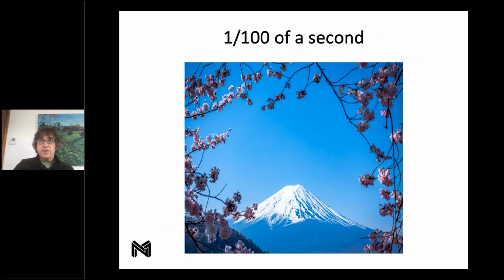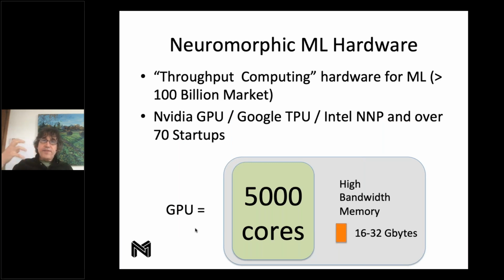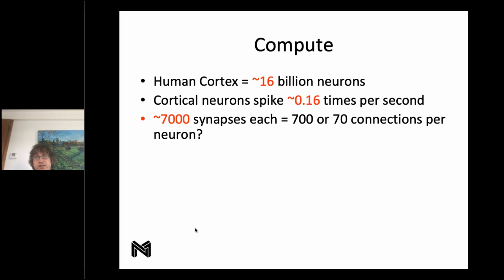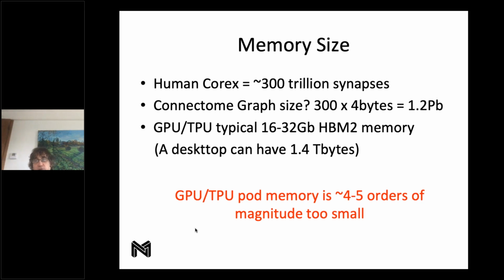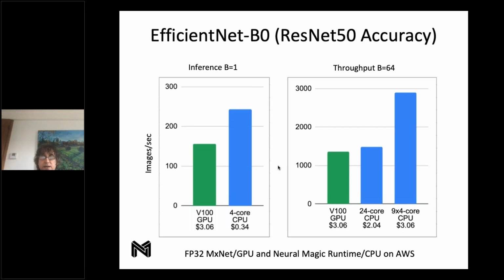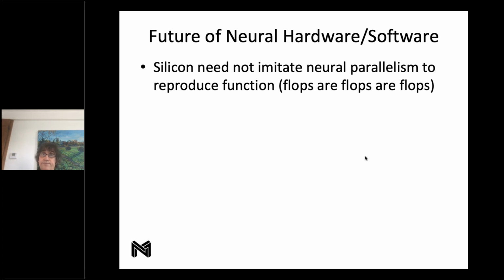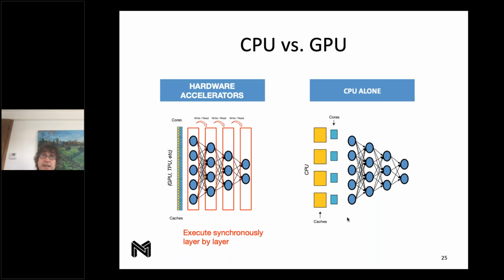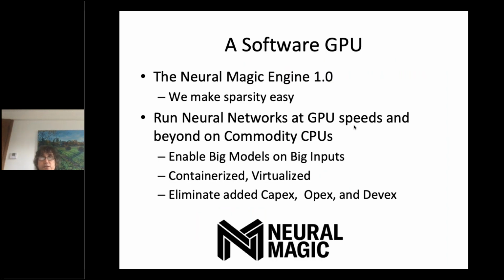The Software GPU: Making Inference Scale in the Real World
What if you could process complex deep learning models at scale without specialized AI hardware? Award-winning MIT mathematics professor Nir Shavit will demonstrate how to make inference scale in the real world using only software on commodity CPUs. The Neural Magic Inference Engine bucks conventional wisdom about high-throughput computing, and may change your mind about machine learning forever.

For nearly a decade, data scientists have believed that deep learning models need the parallel computing power of a GPU to get “good enough” results. GPUs, however, have limited cache memory, which requires a data scientist to sacrifice accuracy for performance gains to achieve inference at scale.

CPUs, by contrast, have much more sophisticated cache memory hierarchies that are perfect for addressing these constraints. This session will show how to run deep neural networks at scale with GPU-class performance on commodity CPUs, with all of the deployment flexibility of a software solution. Data science teams can run models at exceptional speeds, without the expense and complexity of dedicated hardware.